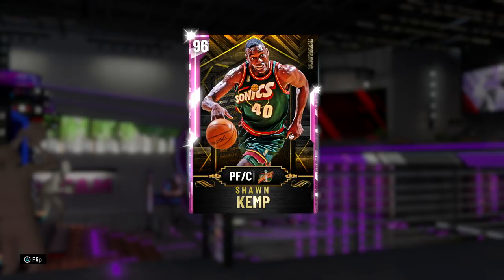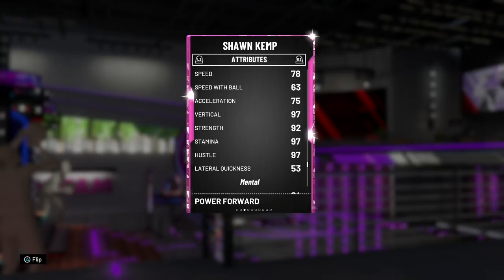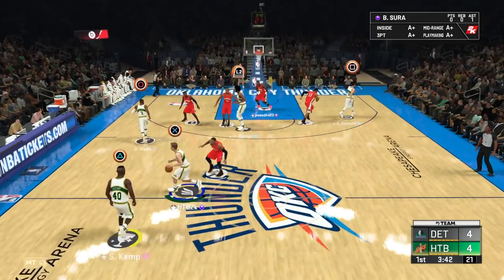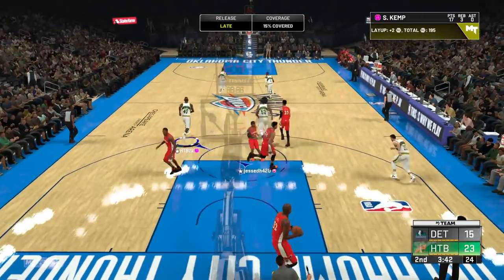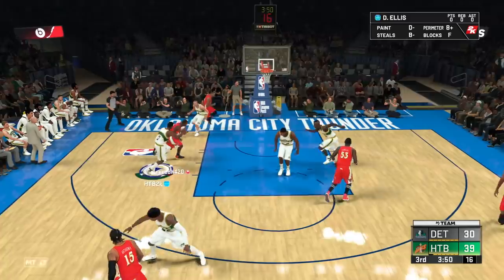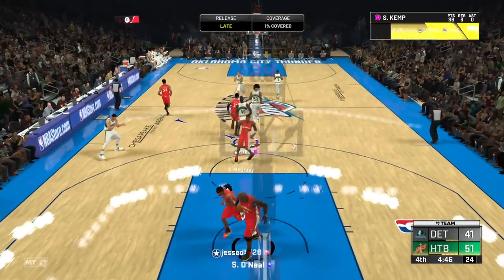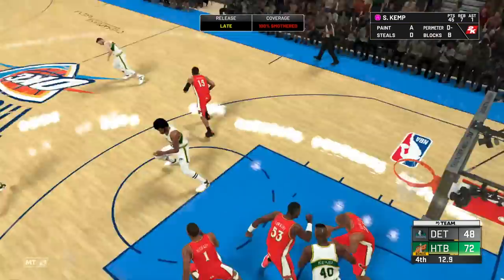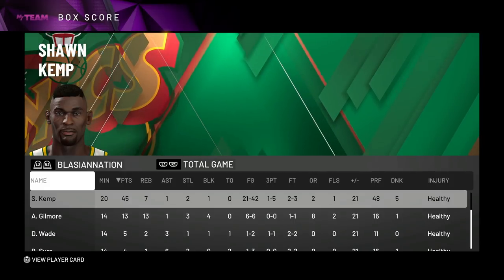PINK DIAMOND SHAWN KEMP GAMEPLAY! WAS HE WORTH THE GRIND? NBA 2k20 MyTEAM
HTBGaming coming at you with NBA 2k20 MyTeam content and today I've got you guys with Pink Diamond Shawn Kemp gameplay! HE is the all-time domination reward for getting all 99 stars! Domination tip video dropping soon and diamond dale ellis gameplay! Enjoy!